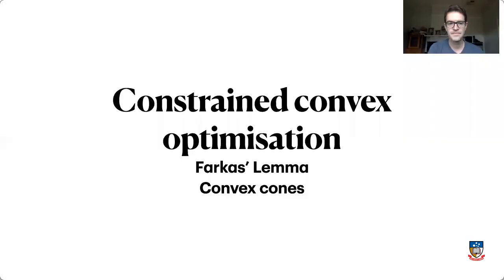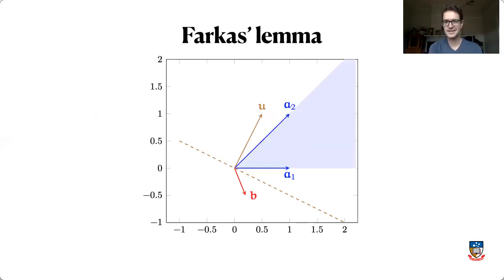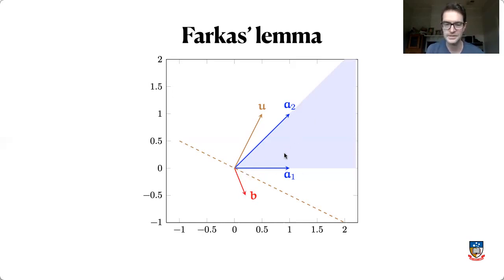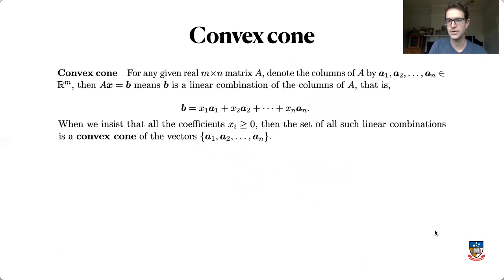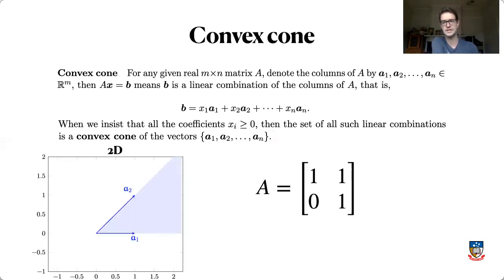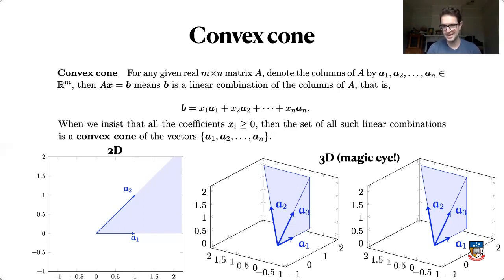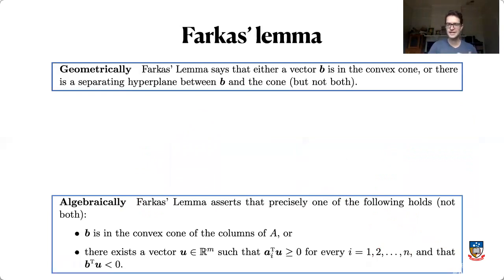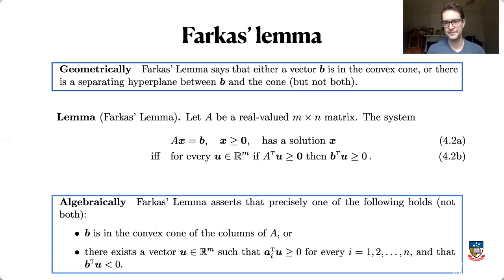Convex cones and Farkas' lemma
An important concept for constrained convex optimisation is that of convex cones, and Farkas' lemma is an important theorem that underlies a number of results. This video introduces both of these concepts. Topic video for APP MTH 3014/4114/7072 Optimisation at The University of Adelaide.